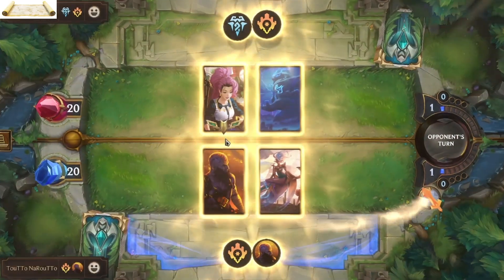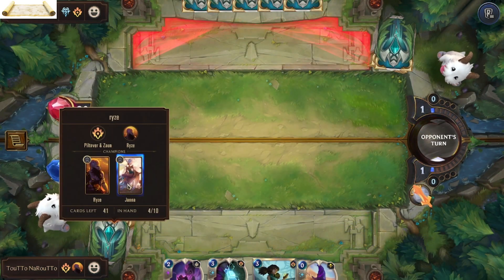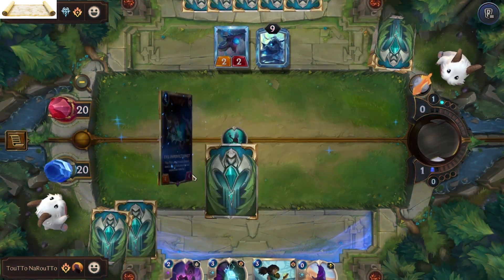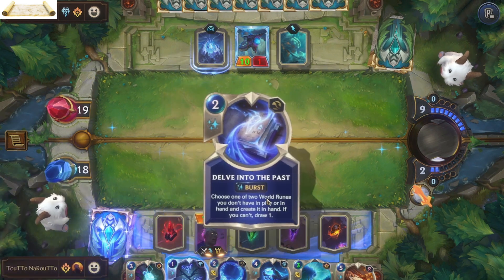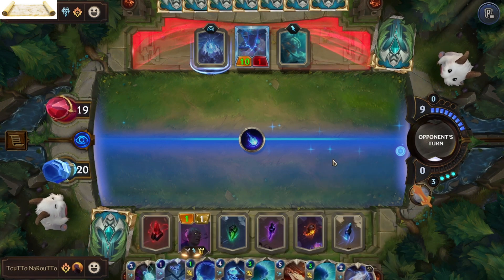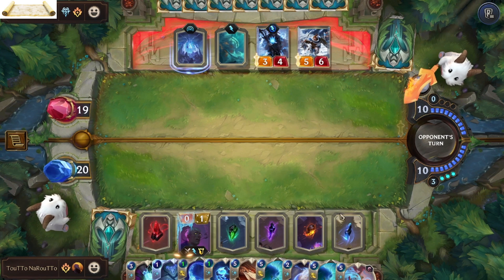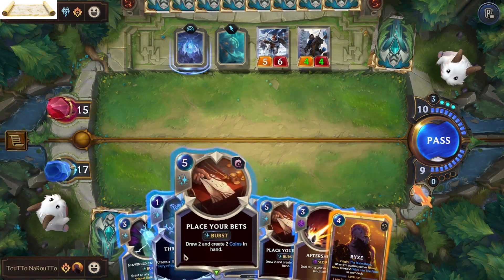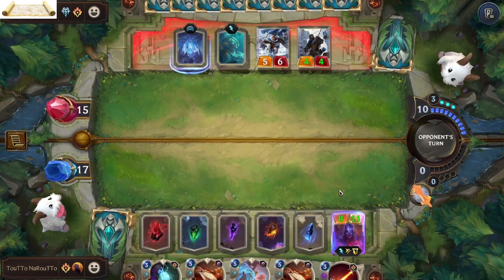Strange Game with No Luck to Both Sides | Legends of Runeterra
Experience an extraordinary game in Legends of Runeterra, where luck plays no part on either side. This balanced match showcases intense and fair gameplay, emphasizing strategy, skill, and tactics. Join us for this unique gaming experience that exemplifies the true essence of competitive card gaming

►TouTTo NaRouTTo
✔deck
►CUDQCAYEBMAQIB2TAEDAAHQBAYGAMAIIAQJQEBAEA4GAEBYCCEUQGAIEAEFACBQEFIBAQBABAUCACBIBCAAQMAJJAEEAICICAYCAQJQ